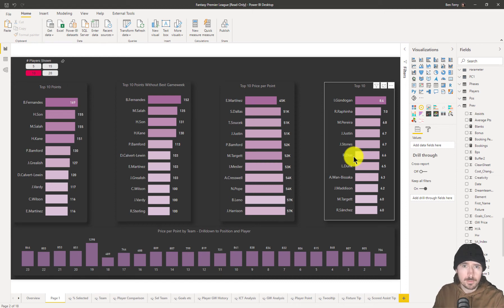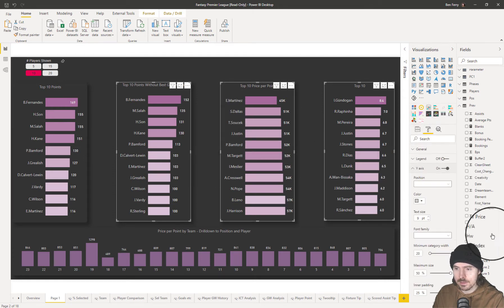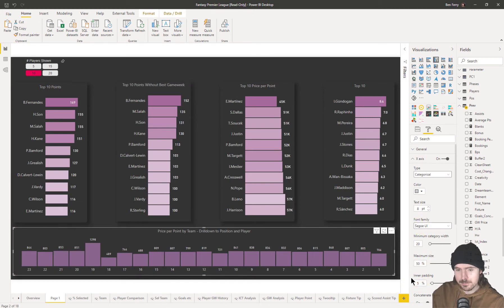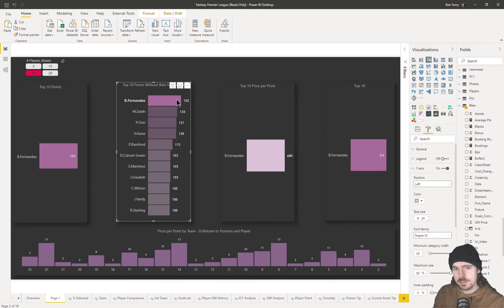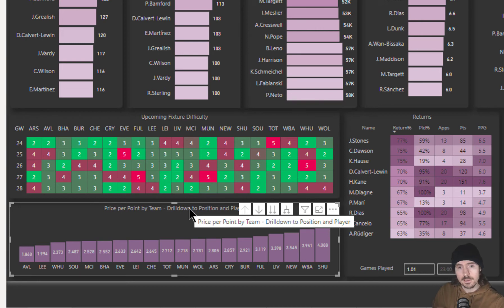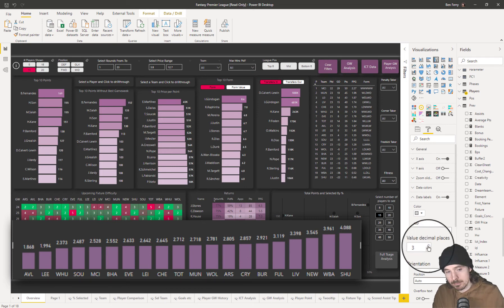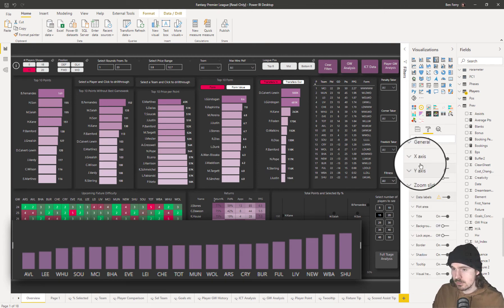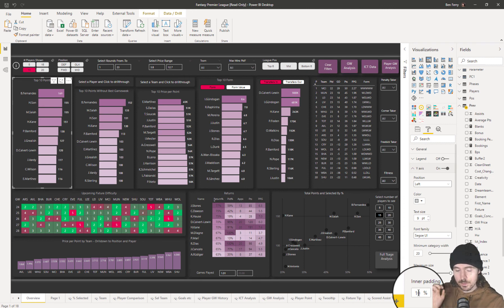Inner Padding in Power BI x and y axis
A small adjustment to your inner padding can go a long way to give your Power BI report a different look, and it can also solve some issues with data labels.